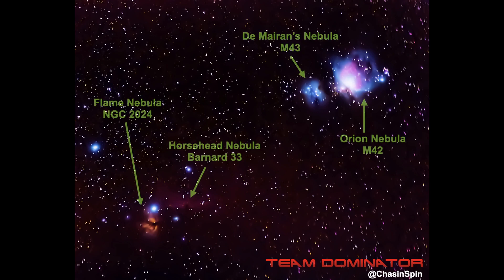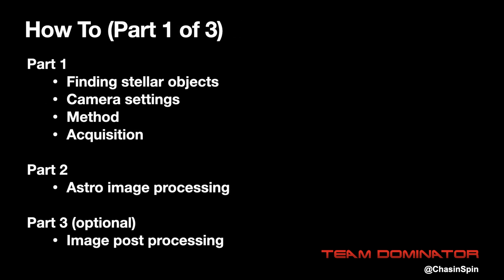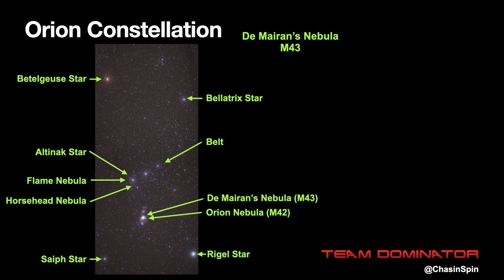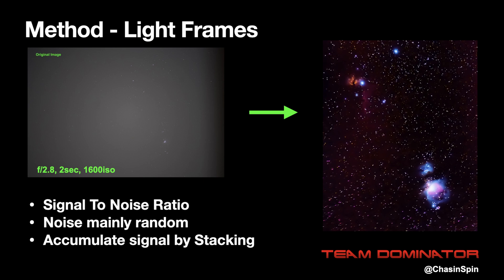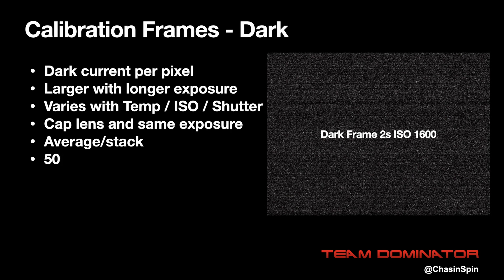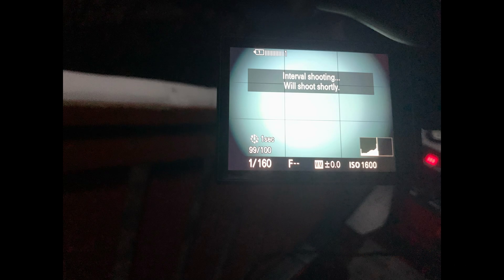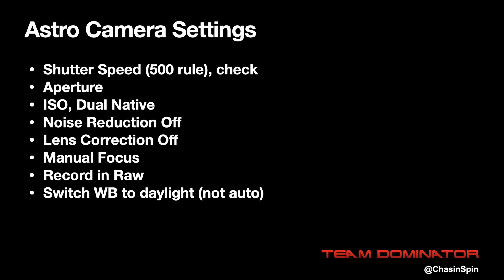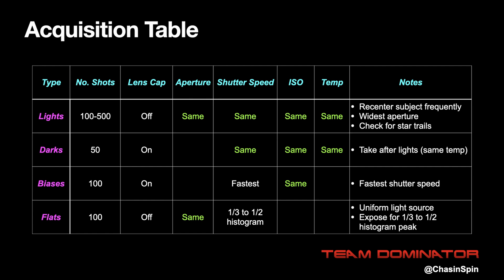DSLR Astrophotography Part 1 of 3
This series of tutorials illustrates how to photograph nebula and galaxies in the night sky with only a DSLR, Zoom Lens and Tripod, NO TELESCOPE REQUIRED !   The images processed in this tutorial were taken with light pollution from suburban city skies, during a full moon with a 70-200mm zoom lens and tripod.  Part 1 details how to obtain the images.  The methods described within also apply to astrophotography of the Milky Way and for telescopes.

Chapters:
  00:00 Introduction
  00:15 What You'll Need
  01:16 Tutorial Overview
  01:32 First Targets
  01:51 Orion
  02:46 Finding Stellar Objects
  03:09 Light Frames
  03:42 Stacking
  04:02 Calibration
  04:31 Bias Frames
  04:52 Dark Frames
  05:25 Flat Frames
  06:09 Camera Settings
  07:52 Manual Focusing
  08:04 Acquisition Cheat Sheet
  08:26 Conclusion

Links:
  Messier Objects: